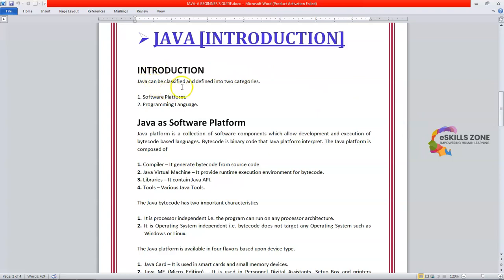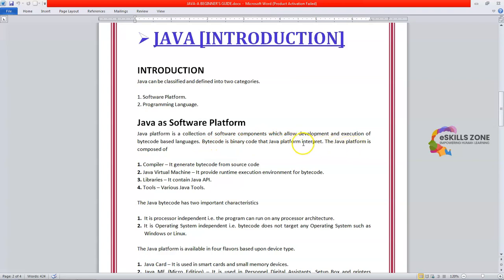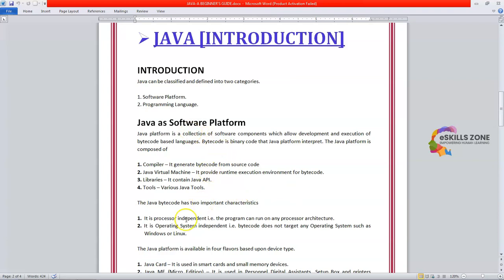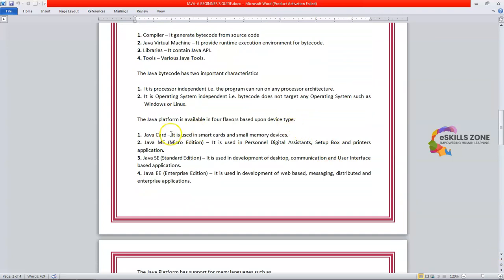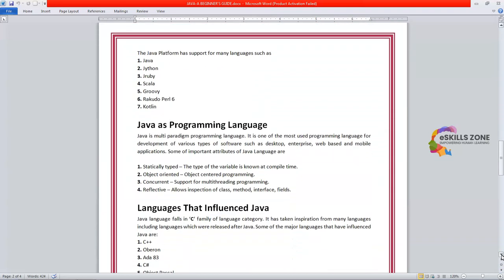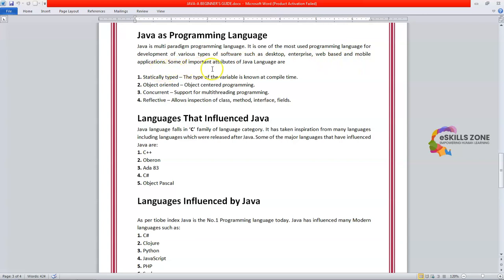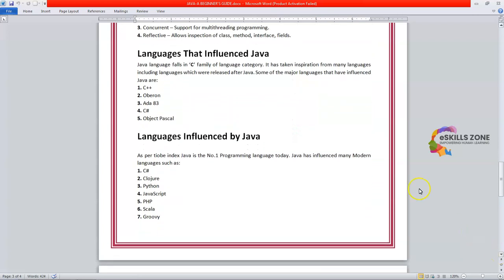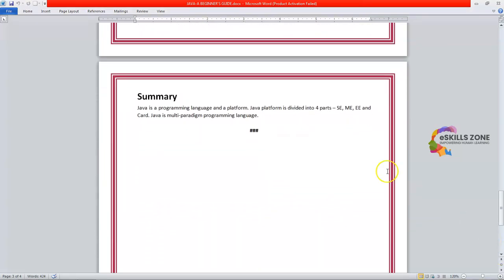JAVA - Lecture 1 JAVA INTRODUCTION